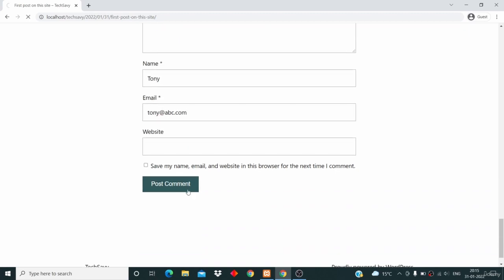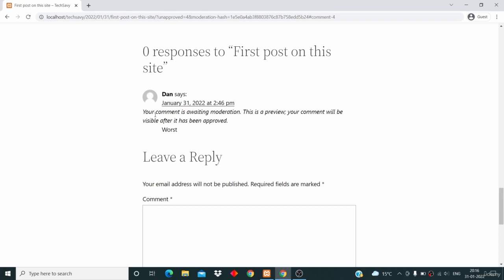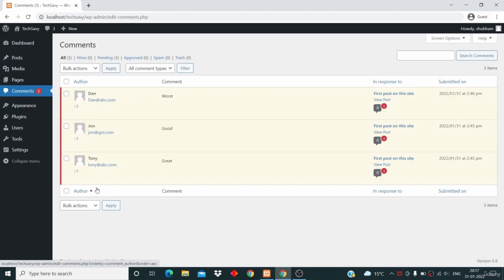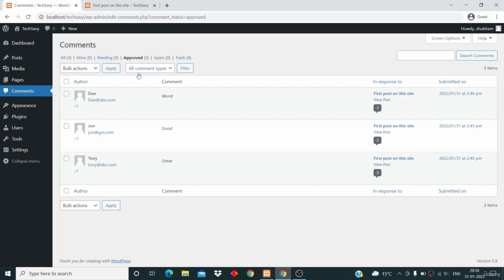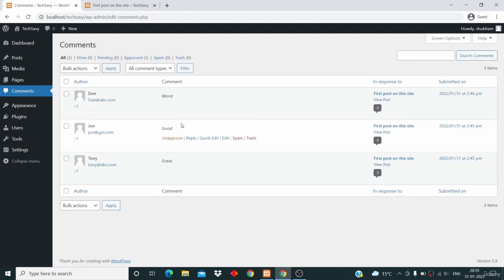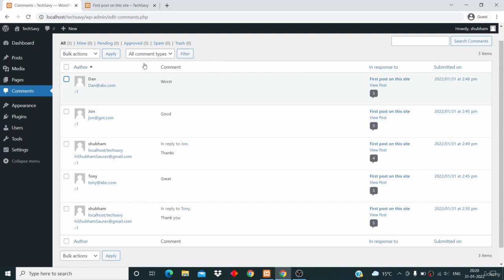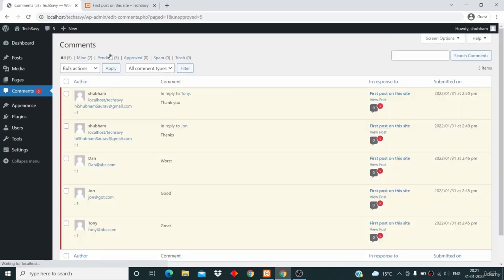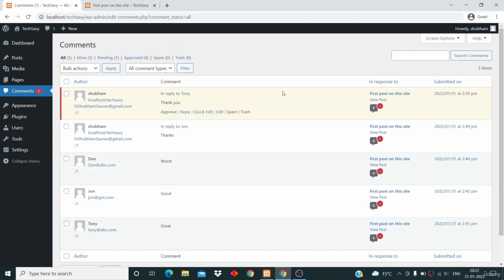Comments in WordPress | Comments Settings in WordPress | Comment on Post | Complete WordPress Course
In this video, we will discuss how we control comments on posts, and also we will focus on basic comment settings.